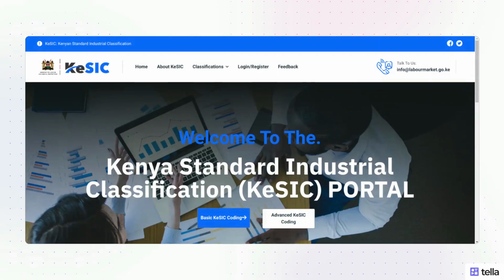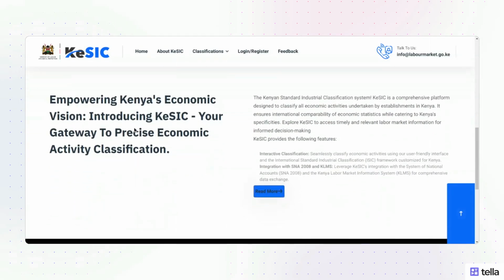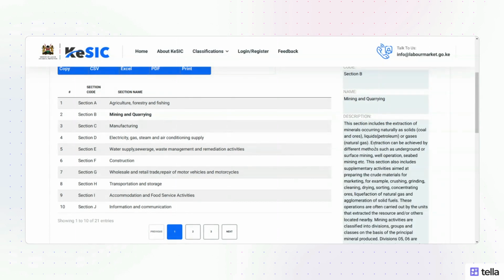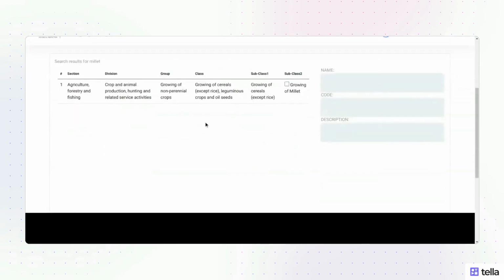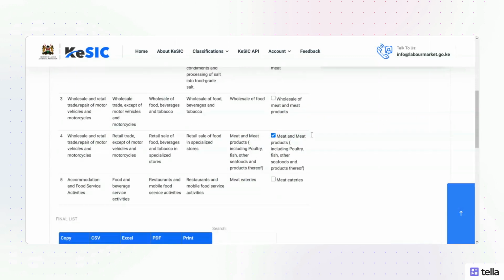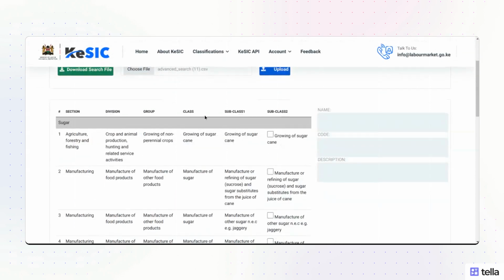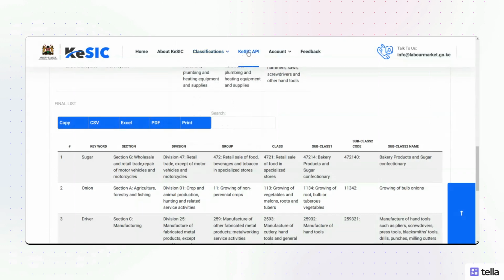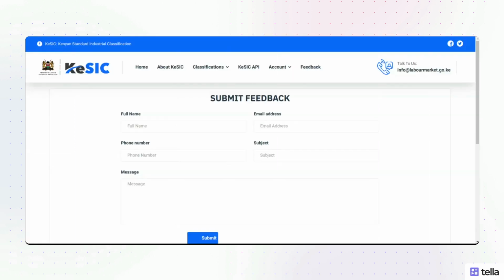The Kenyan Standard Industrial Classification system! KeSIC Portal Walk-through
The Kenyan Standard Industrial Classification system! KeSIC is a comprehensive platform designed to classify all economic activities undertaken by establishments in Kenya. It ensures international comparability of economic statistics while catering to Kenya's specificities. Explore KeSIC to access timely and relevant labor market information for informed decision-making
KeSIC provides the following features:

Interactive Classification: Seamlessly classify economic activities using our user-friendly interface and the International Standard Industrial Classification (ISIC) framework customized for Kenya.
Integration with SNA 2008 and KLMS: Leverage KeSIC's integration with the System of National Accounts (SNA 2008) and the Kenya Labor Market Information System (KLMS) for comprehensive data exchange.